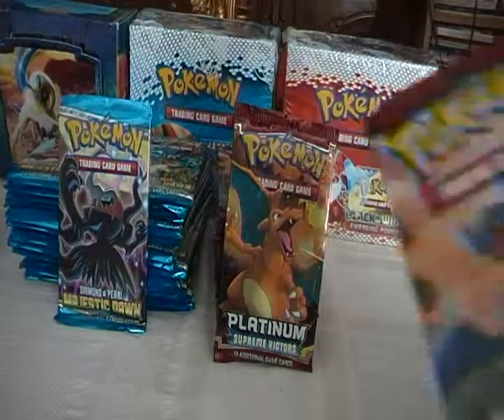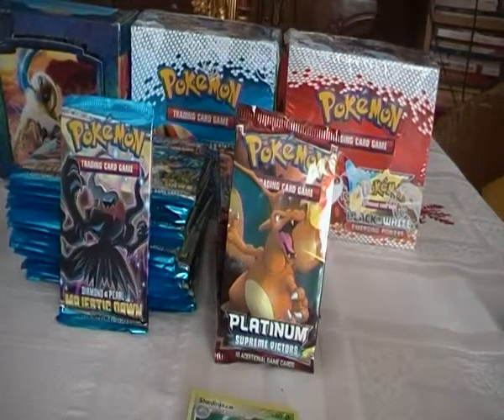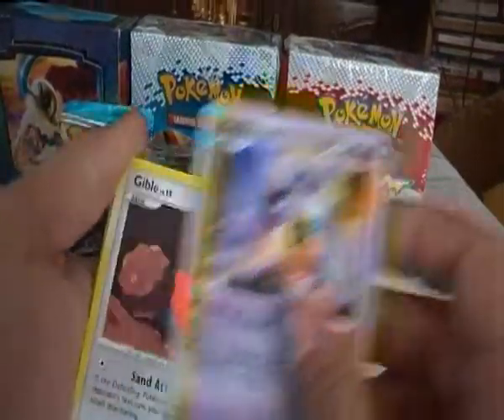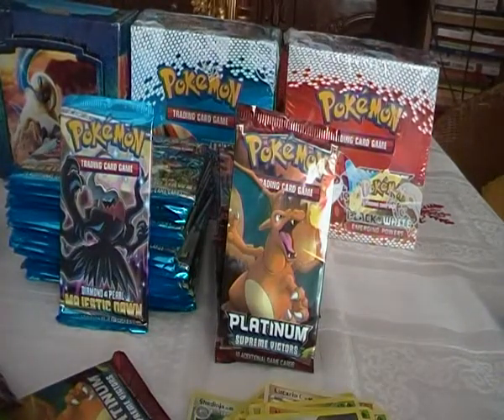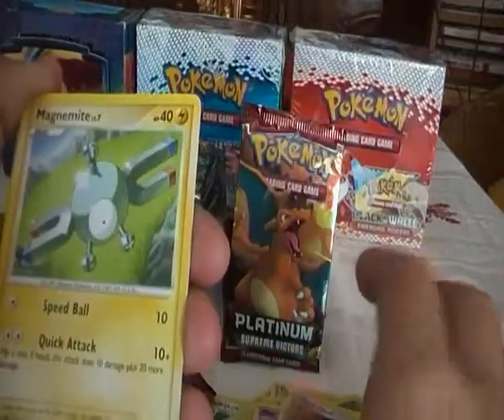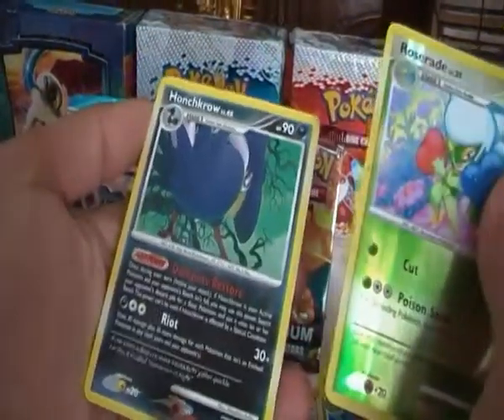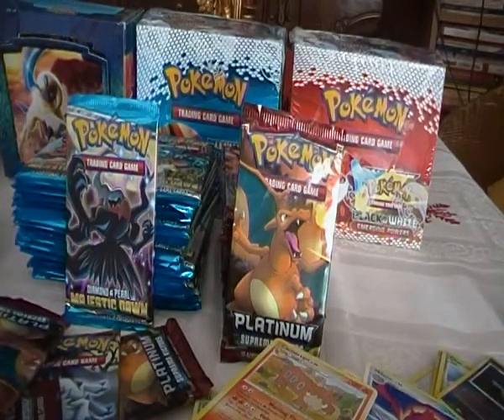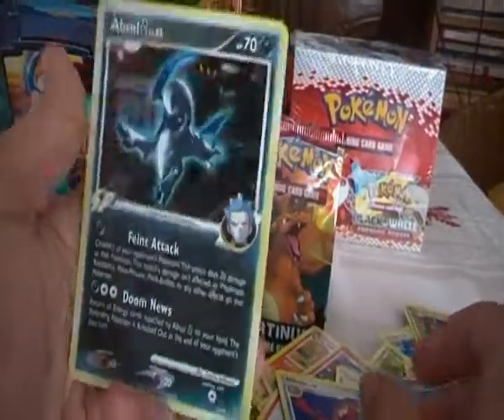Supreme Victos booster box opening (36 lose packs) part 1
In this video you can see me opening some of the 36 lose packs of supreme victors and I got amazing pulls out of this 36 packs. Still to come part 2 and 3 and the opening of the majestic dawn, emerging powers and rising rivals packs.